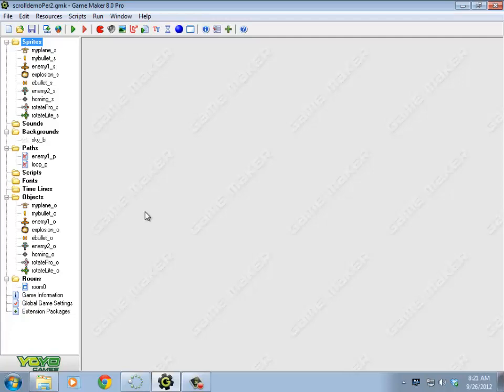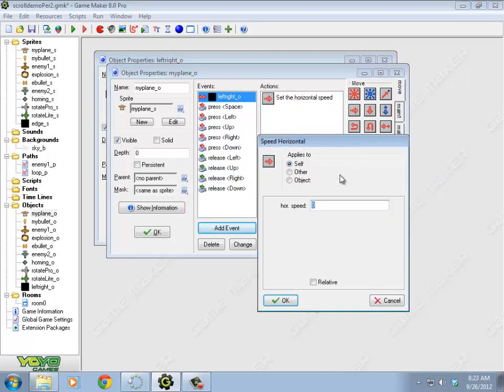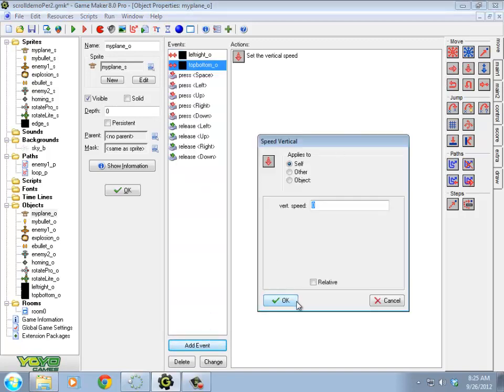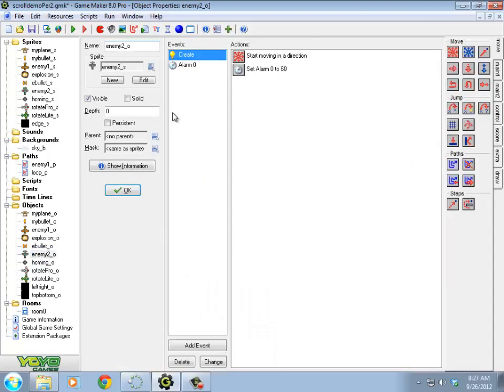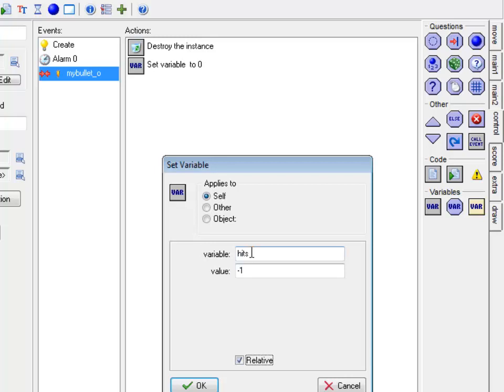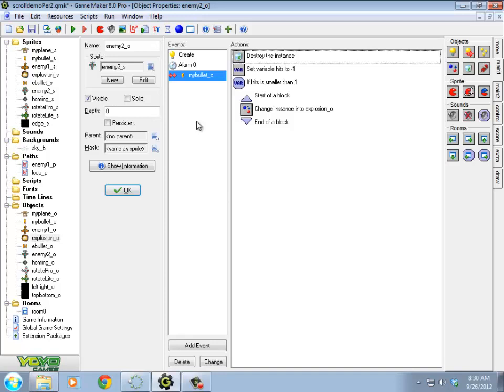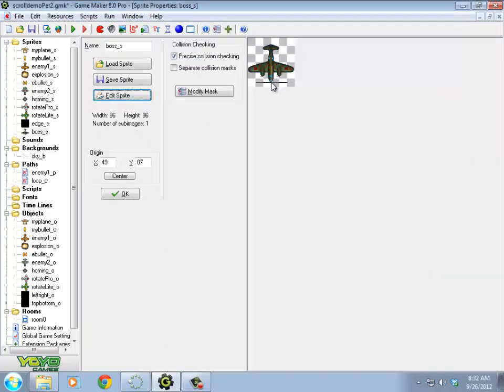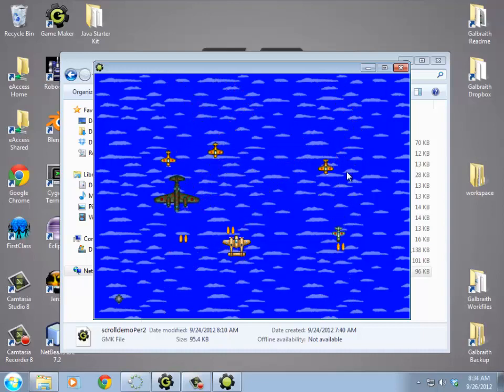Scrolling Shooter: Part 6